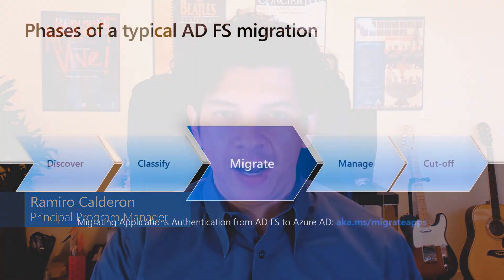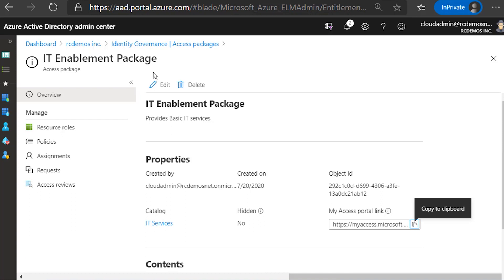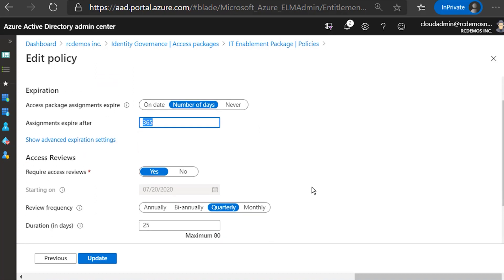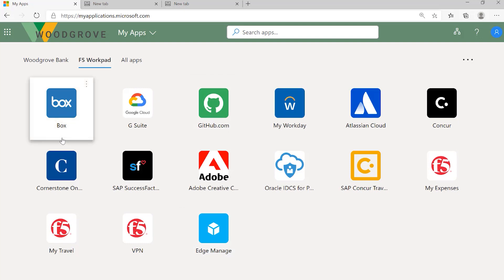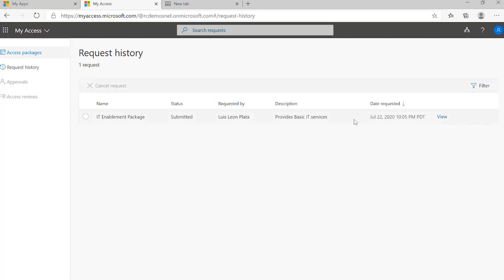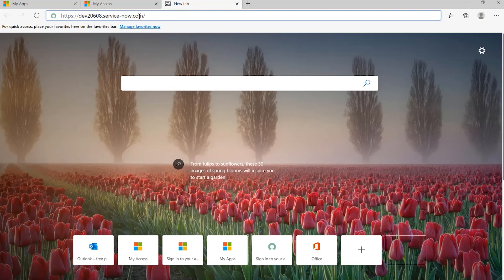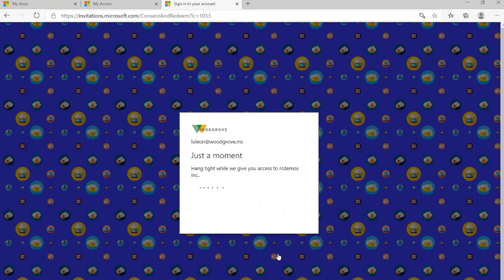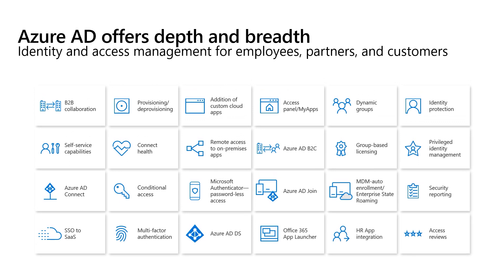Microsoft Entra ID: Beyond Single Sign On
Learn about the built-in capabilities around governance and security with Microsoft Entra ID. This video includes a demo.